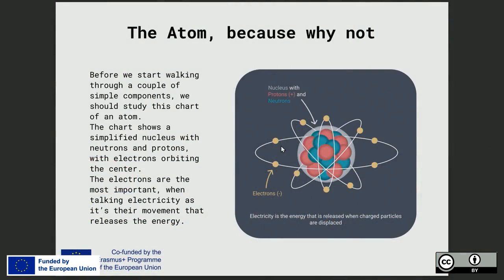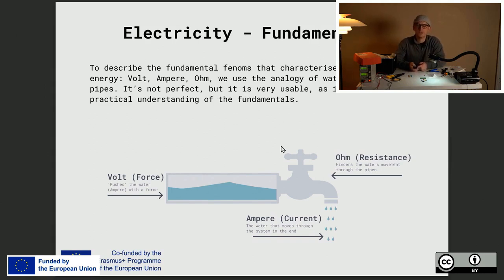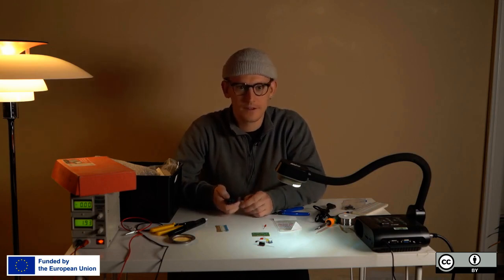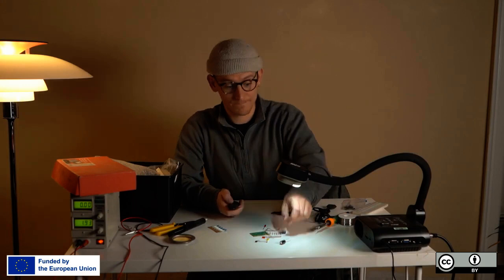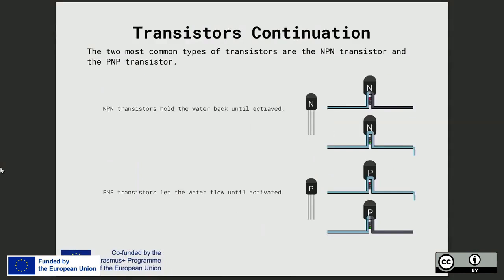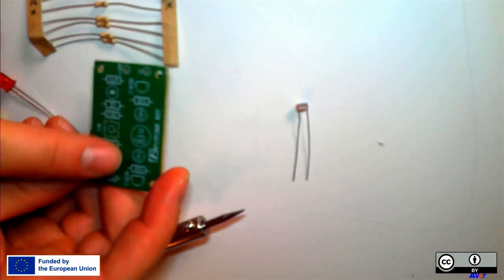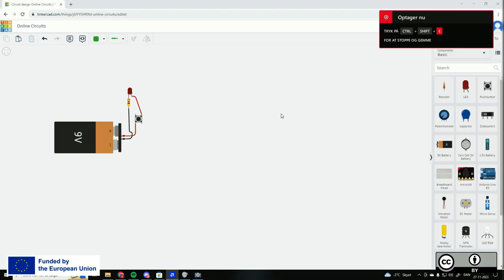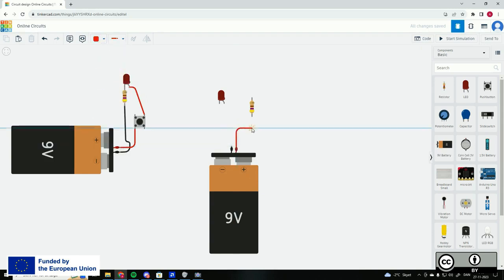Basic Electronics - FabLab Nordvest